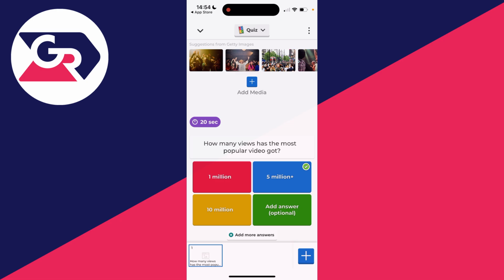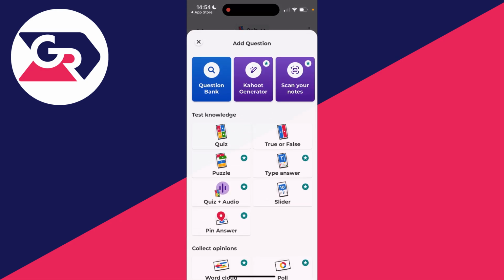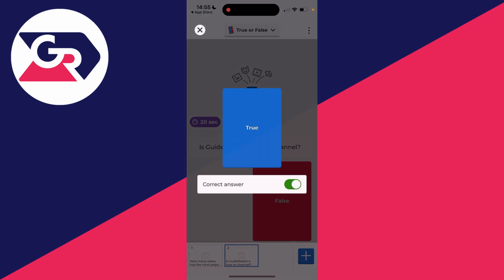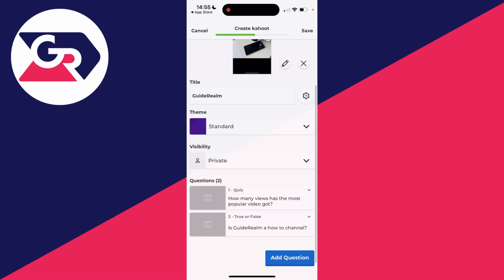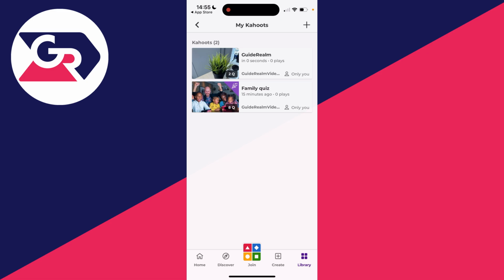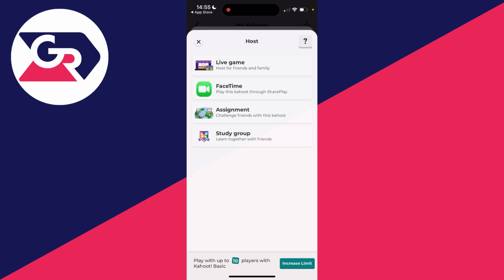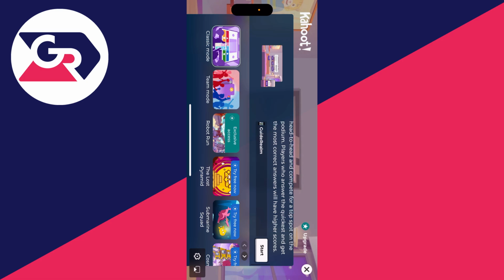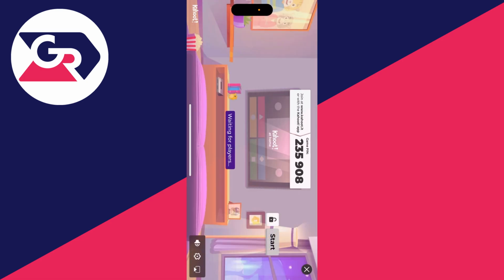How To Make & Host Kahoot Quiz Game - Full Guide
Learn how to make and host kahoot quiz game in this video.

GuideRealm